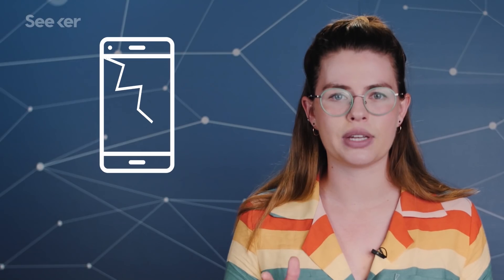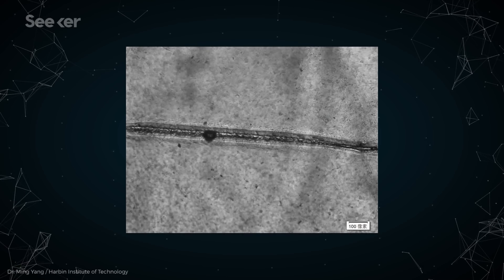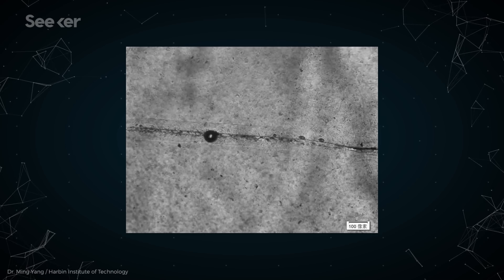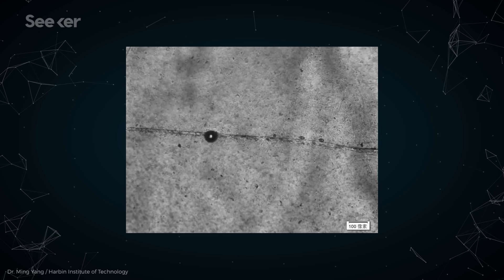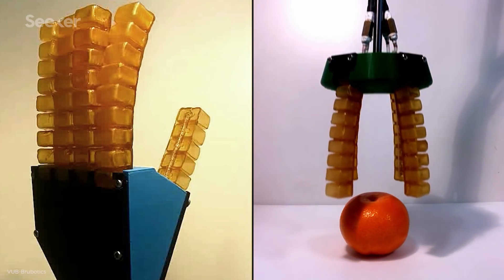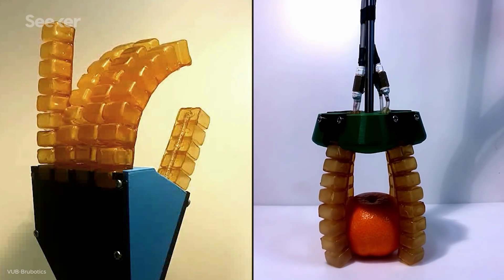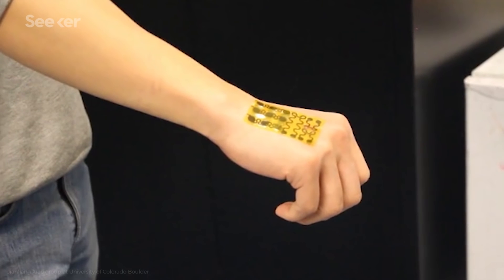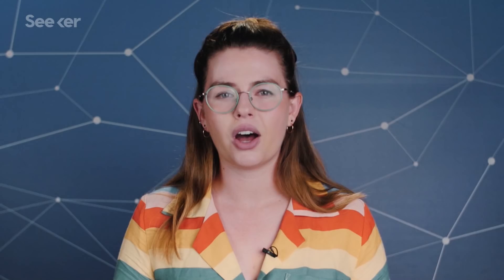In the Future, Broken Devices Could Heal Themselves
Scientists are working on technology that could one day lead to self-healing devices. Here’s how it works.

Five Things You Should Know About Self-healing Technology
“Self-healing materials have the potential to eliminate a vast number of problems, large and small, in a swathe of industries. The technology can smooth over dings on your car door without a visit to the body shop or self-repair cracks in oil-well casings. A surprising number of applications are on the threshold of commercialization.”

Skin-inspired Coating That's As Hard As Teeth And Can Heal Itself
“Self-healing smart coatings could someday make scratches on cell phones a thing of the past. But researchers often have to compromise between strength and the ability to self-repair when developing these materials. Now, one group reports in ACS Nano the development of a smart coating that is as hard as tooth enamel on the outside but can heal itself like skin can.”

This Self-healing Phone Screen Could Mean No More Shattered Iphones
“The Japanese inventor who discovered the polymer was working on a new glue. Graduate school student Yu Yanagisawa found that when the surface of the material was cut, the edges would adhere to each other. You’d need to manually compress the material for 30 seconds at 21C (or room temperature) for the glass to heal and form a strong sheet.”

Special thanks to Maren Hunsberger for hosting and writing this episode of Seeker!